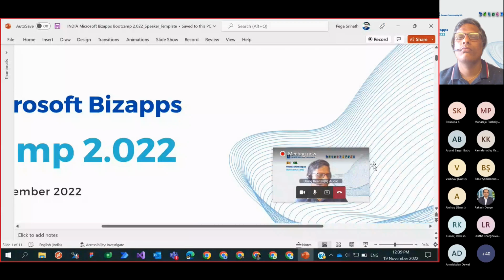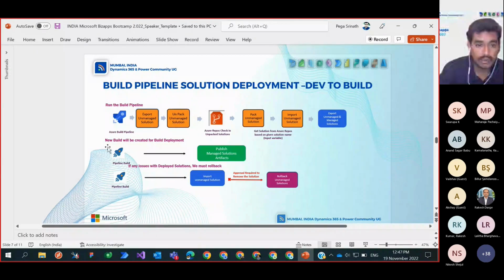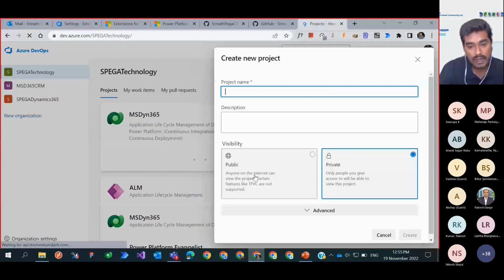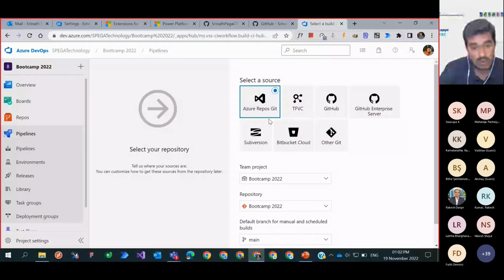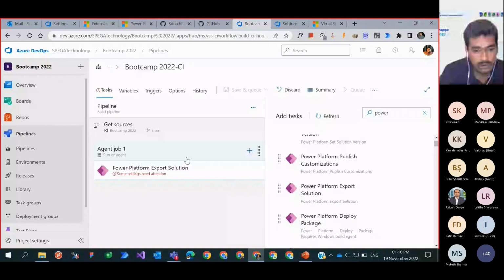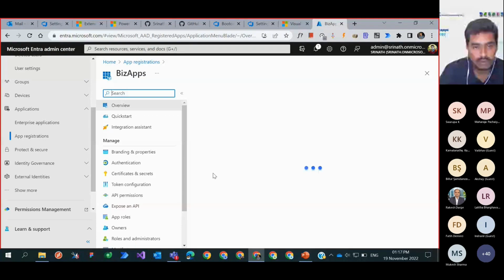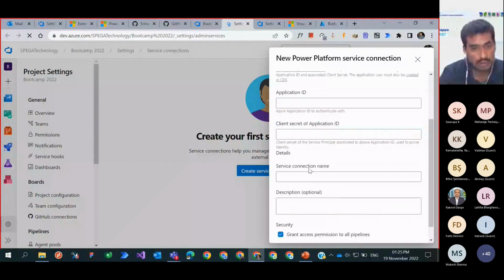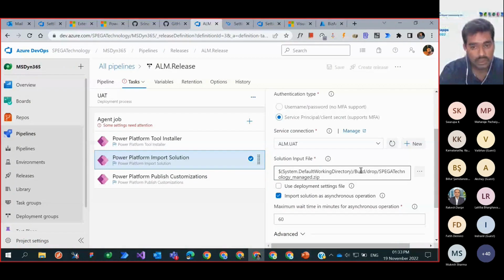Azure DevOps for Power Platform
In this session, you will learn Azure DevOps for the Dataverse solution control in the repos and Moving the solution between the environments using the power platform build tools.